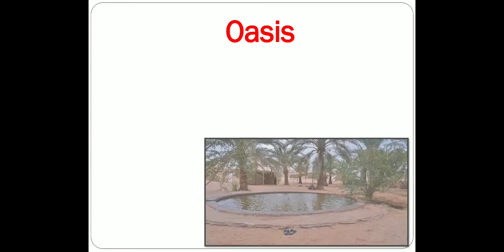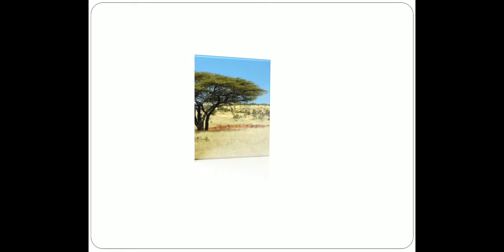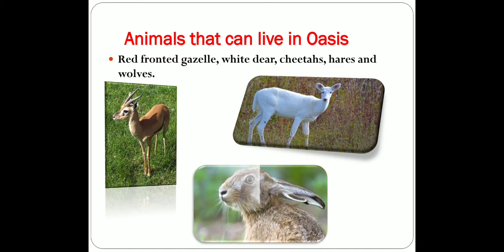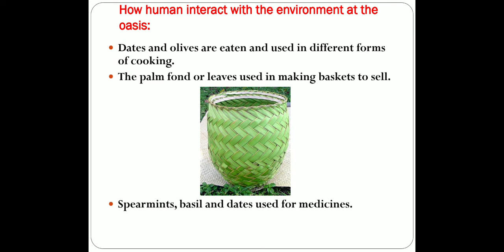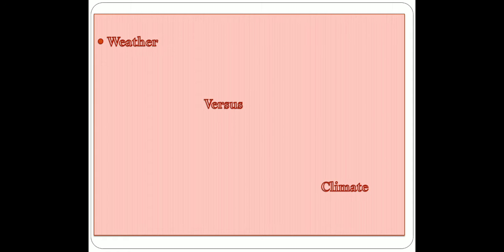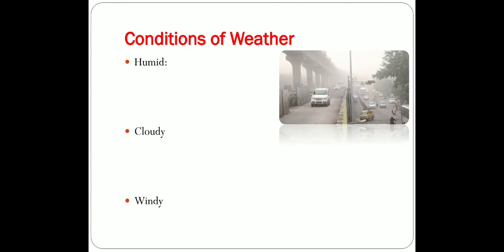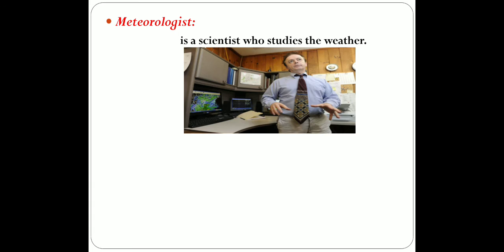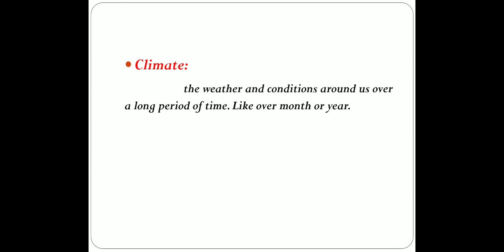Facts about water in oasis Chapter 2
Science Junior 3